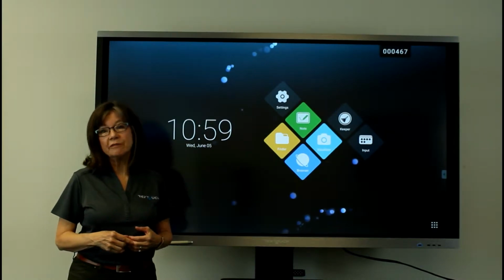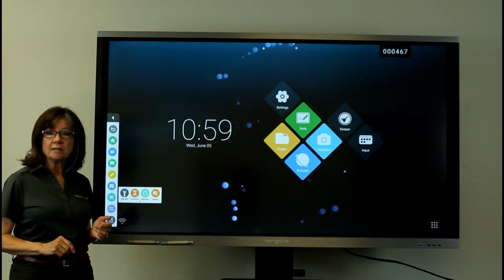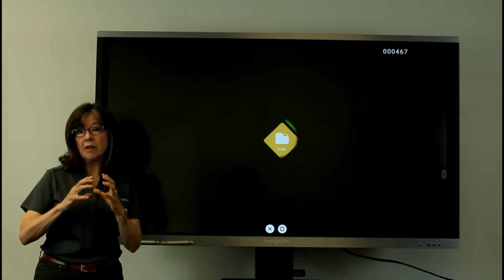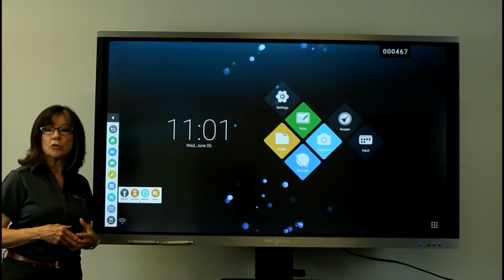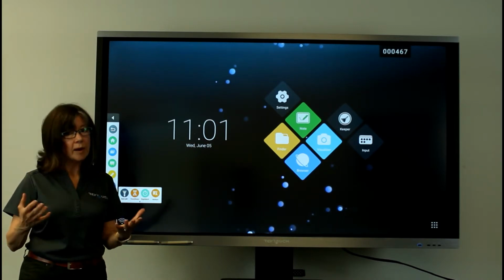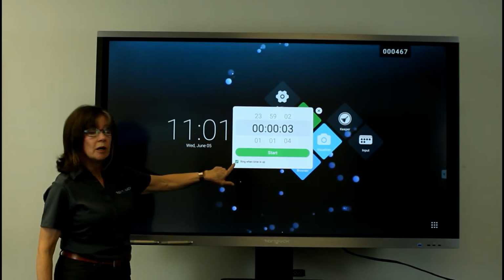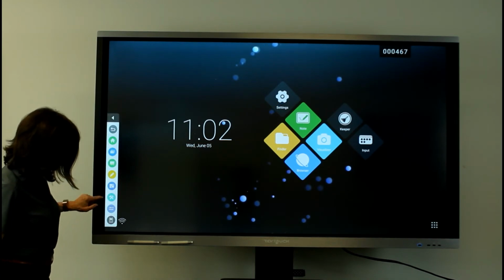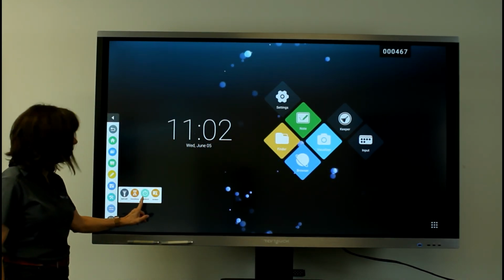RevTouch - Spotlight, Countdown, and Timer Tools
This video highlights some of the RevTouch tools.

Spotlight tool - You can use the Spotlight during a presentation to draw attention to an area of the screen. You can move the Spotlight to different areas of the screen.

Timer & Countdown Tool - This is useful to keep students on task, on track and on time!

RevTouch interactive displays feature the latest technologies including 20 point multi-touch, Ultra HD / 4K resolution, and wireless capabilities. Built-in Android operating system allows for ‘out of the box’ collaboration, and can also be upgraded to an onboard PC.